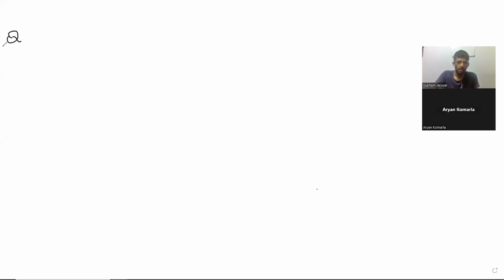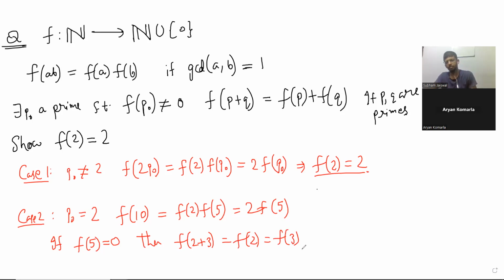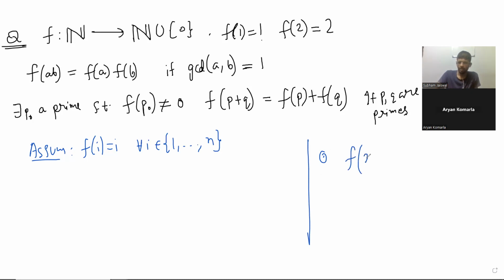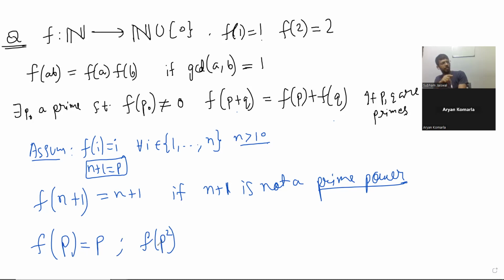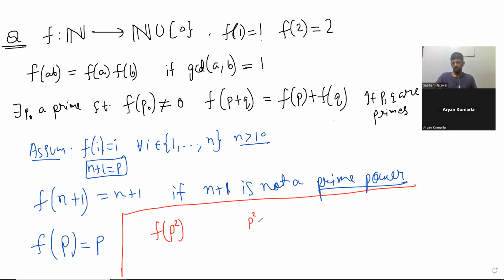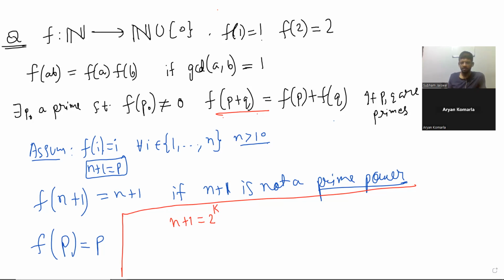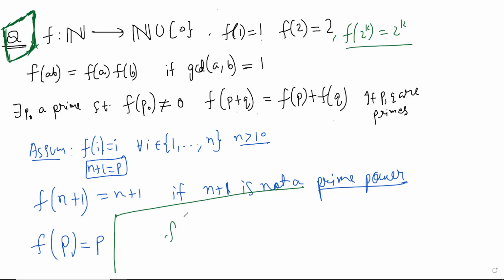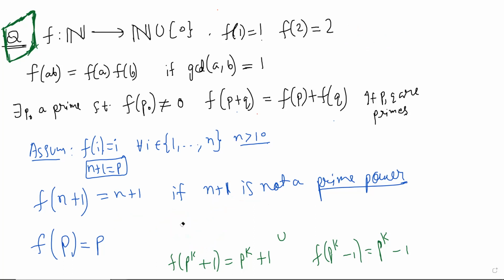Is this the Identity Function?